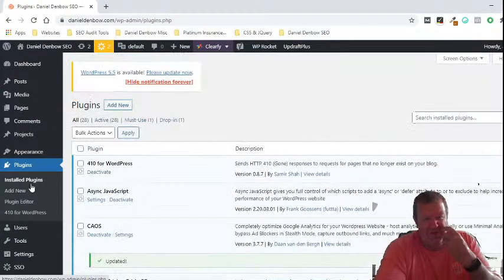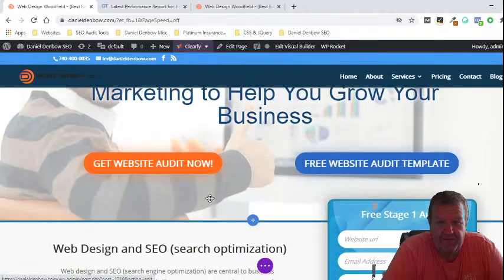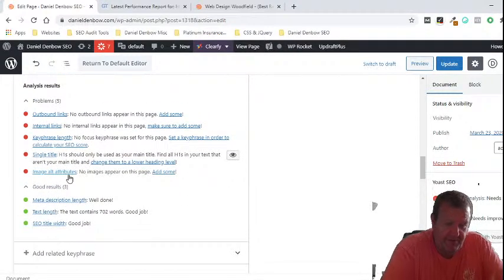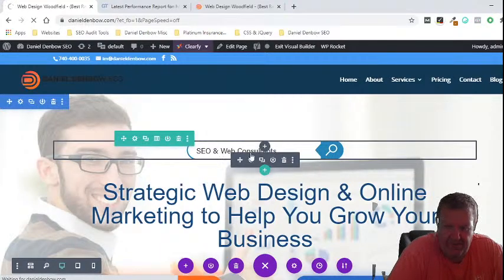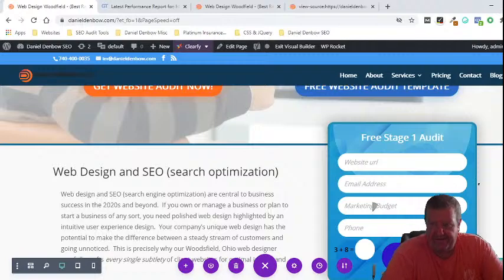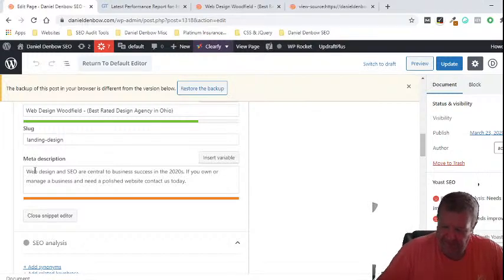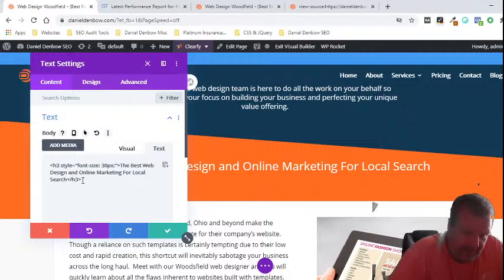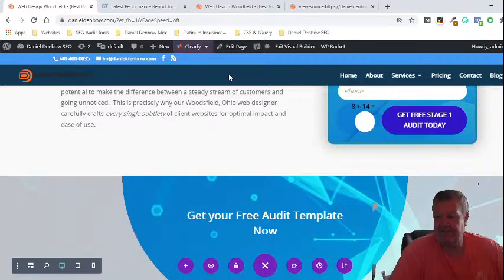On Page SEO Basics For Beginners Using Divi Theme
Get a Free Website Audit for the rest of 2020, this is subject to change at any time so get your Free Audit Today!!

and click "Get Website Audit Now"